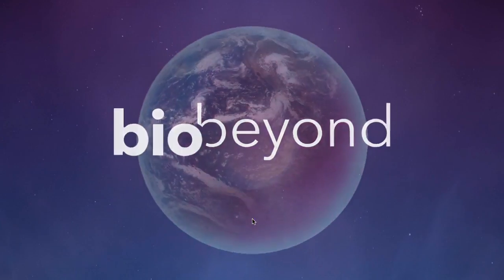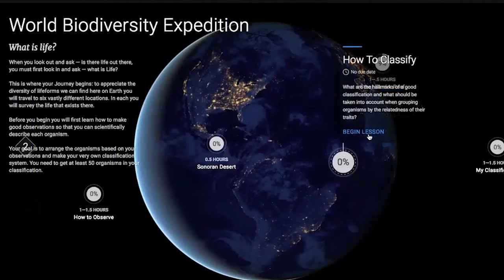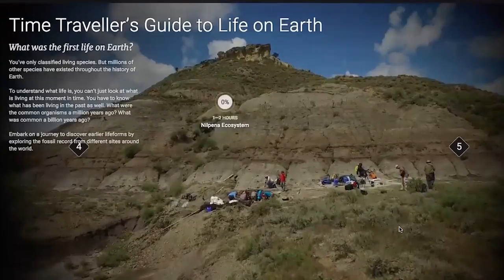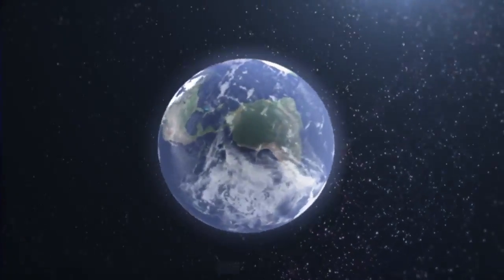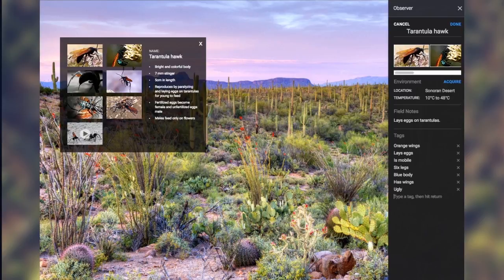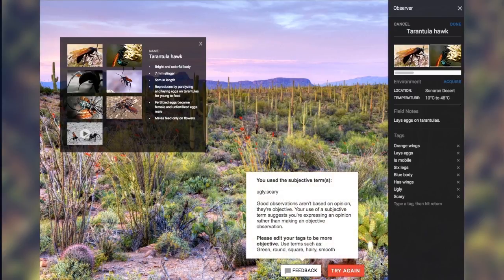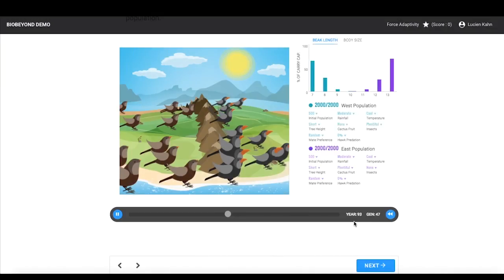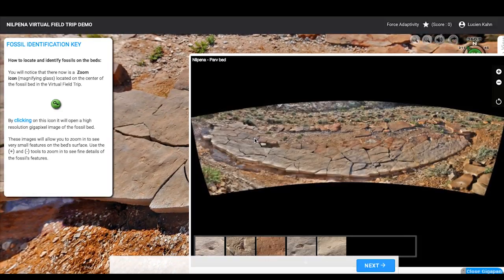How one instructor uses BioBeyond to change her role in the classroom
[Full story Professor Melissa Ha is using Inspark's BioBeyond course in her introductory biology classes at Mohave Community College as homework and assessment assignments for her flipped classroom style. It's improved the way she interacts with students, and allows them to learn material at their own pace.